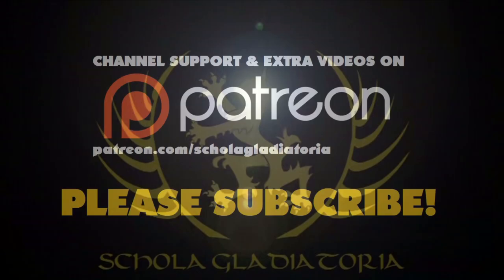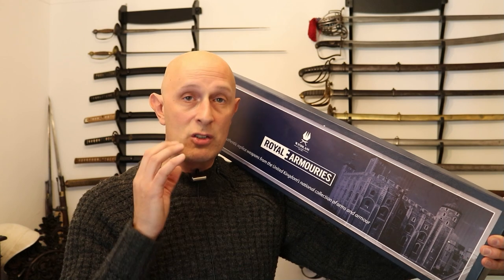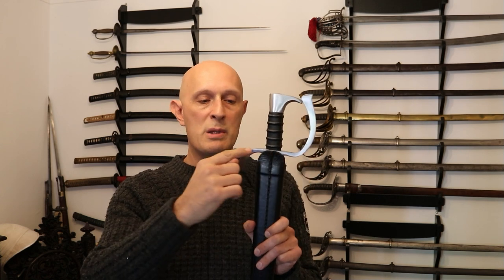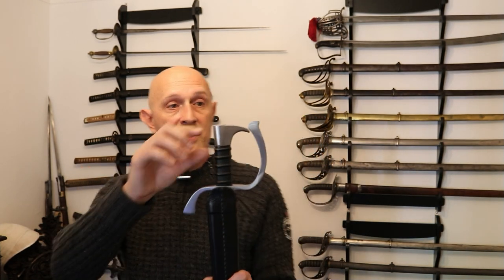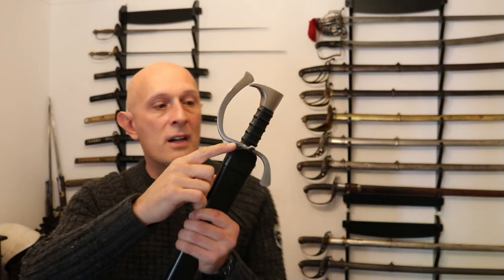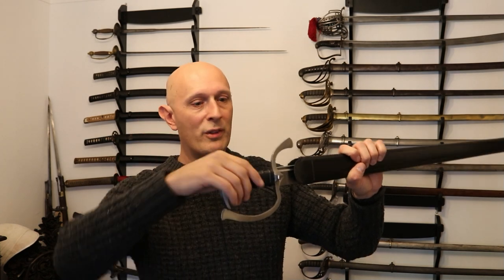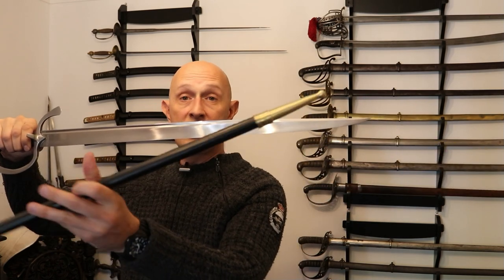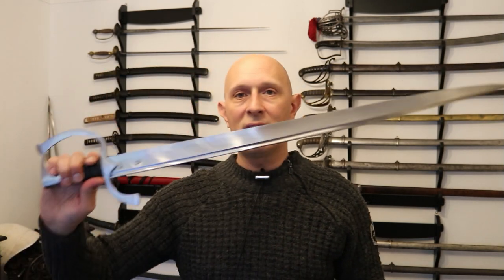Royal Armouries Collection from Windlass: 15thC English 'Wakefield' Hanger / Falchion IX.144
Royal Armouries 15th century English 'Wakefield' type hanger, or falchion IX.144, by Windlass. Developed by Matt Easton (Schola Gladiatoria)